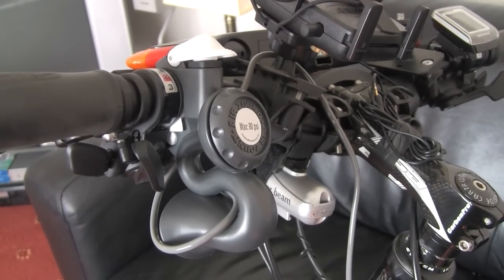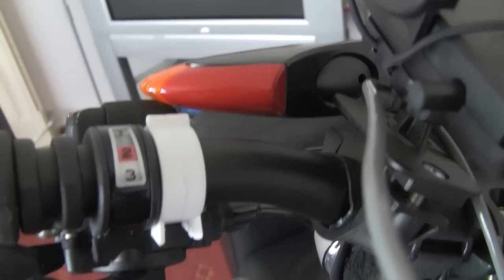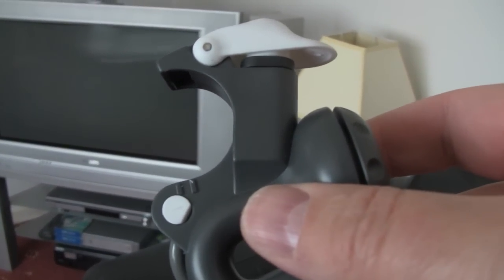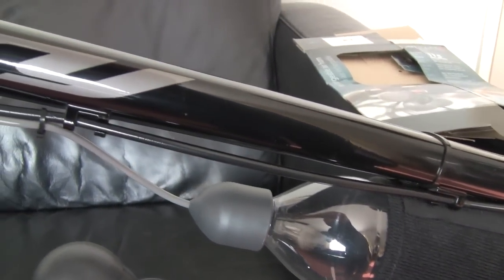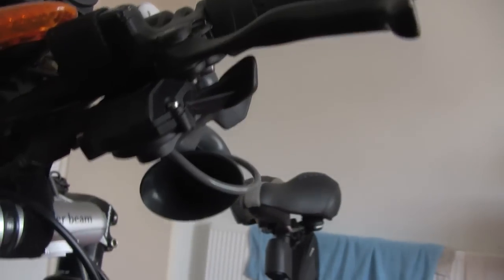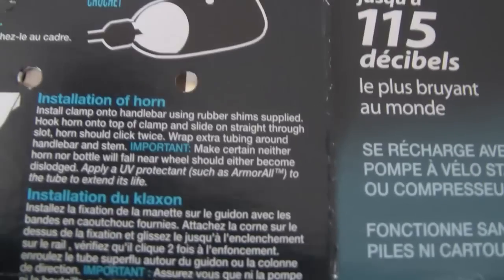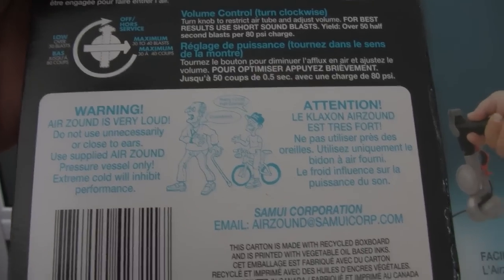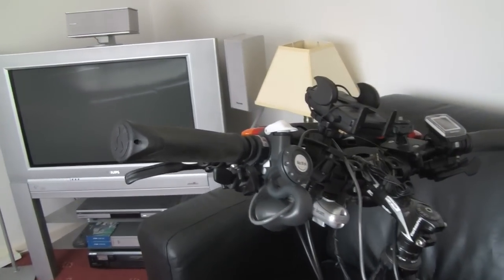AirZound Review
I did this review in June 2013, forgot i had it on my hard drive lol, hope you enjoy it :-)